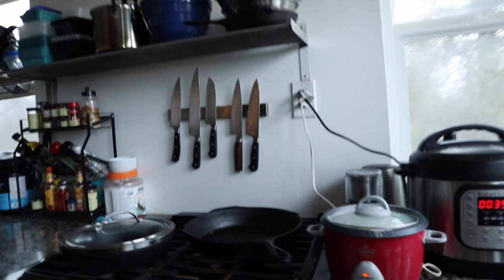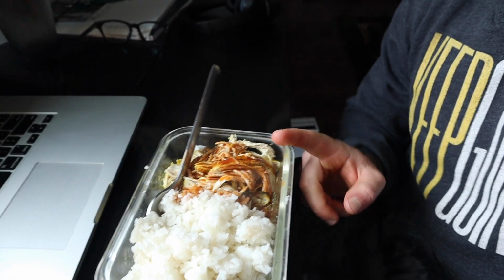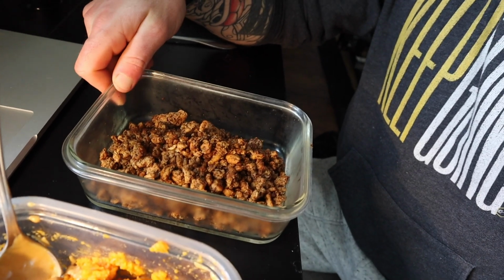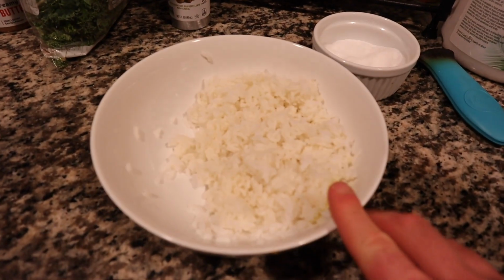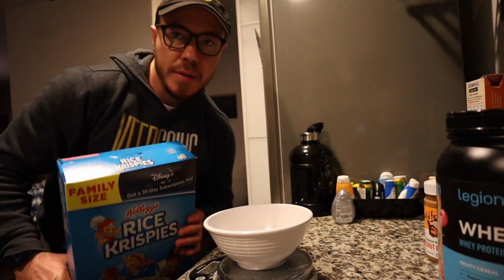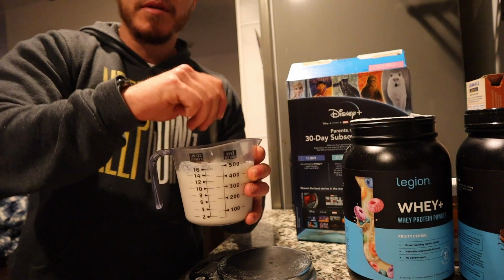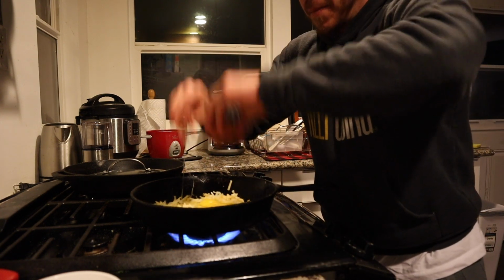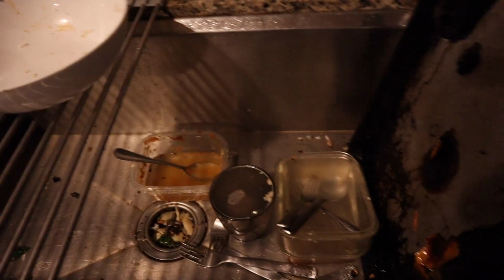Things Have Not Been Easy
I've been on a bulk now for about 5 months. I never thought eating food could be so difficult. Just giving an update to my current journey and struggles with motivation.